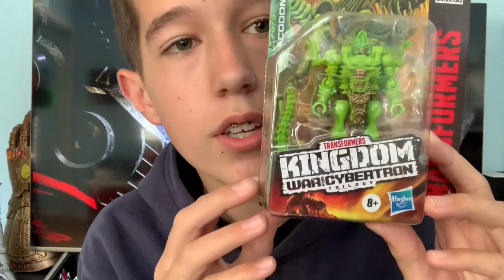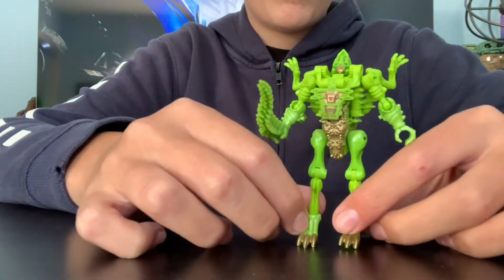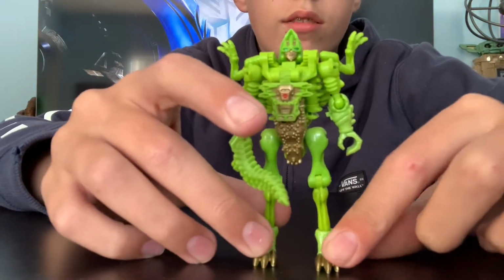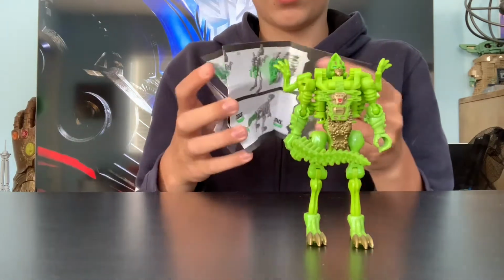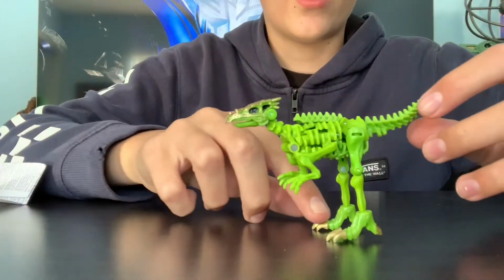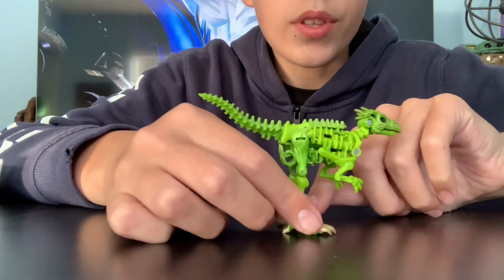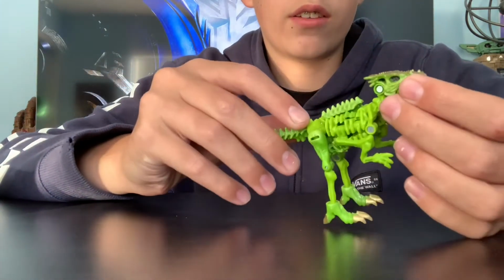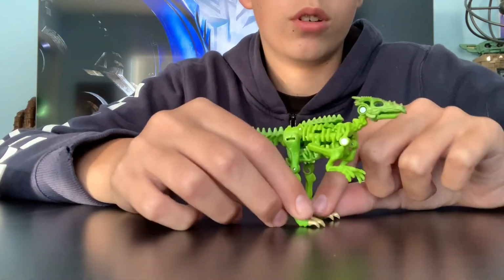Transformers Dracodon Review!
Link to buy the product

Hope you enjoyed this video! Which transformation was your favorite?